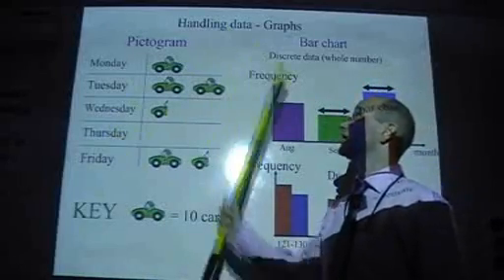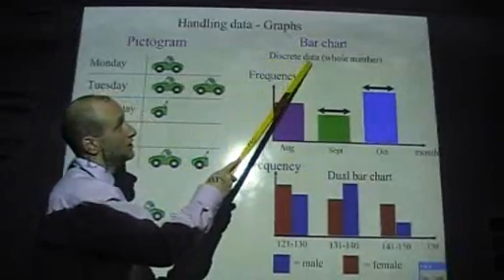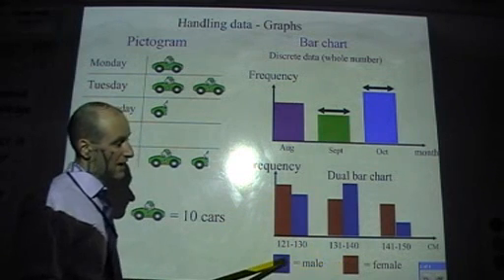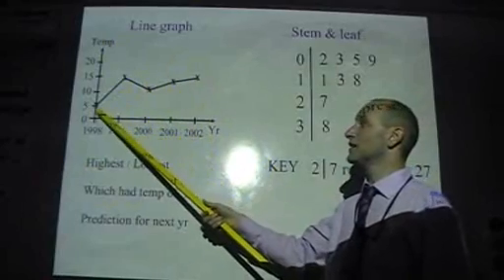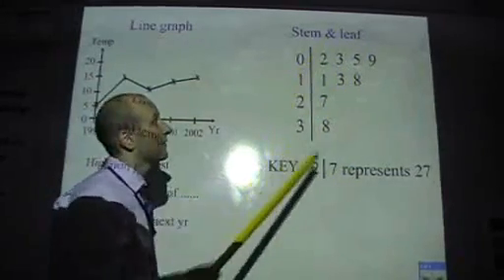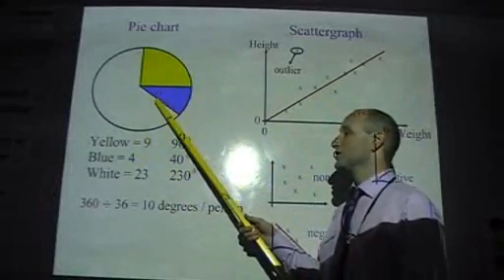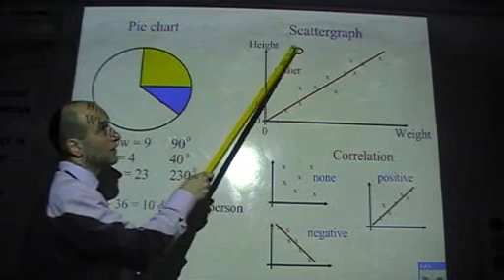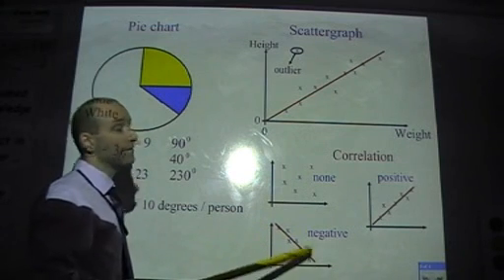handling data graphs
A summary of the different graphs for the foundation tier of the GCSE maths exam. By Mr N Cross of Shenley Brook End School in Milton Keynes.